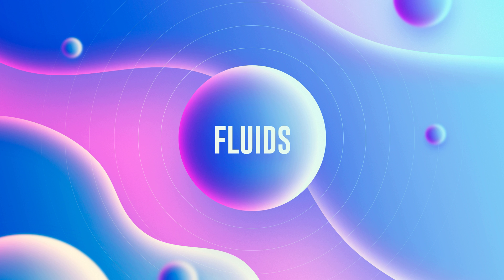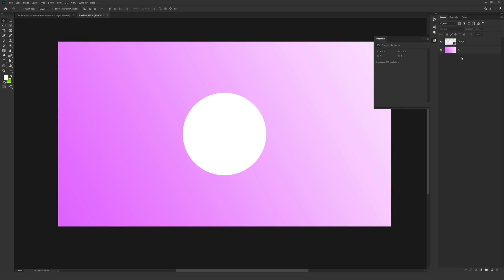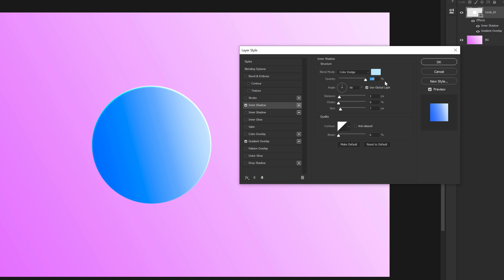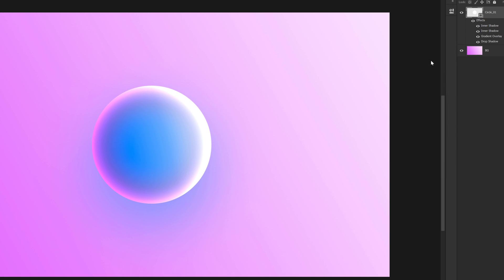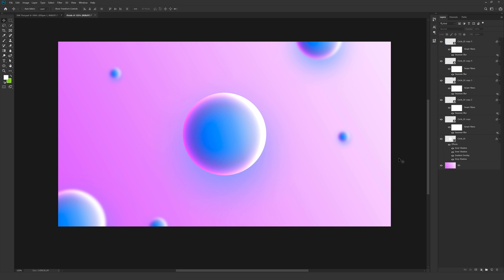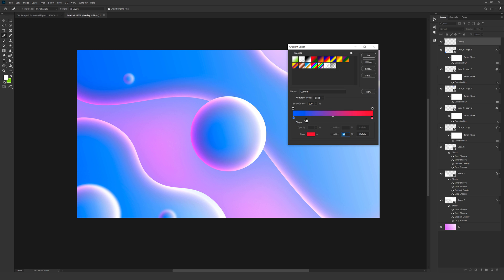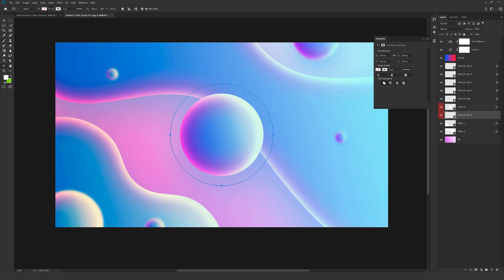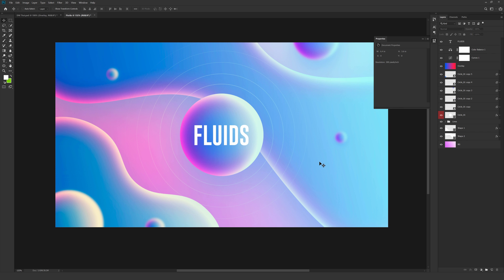Photoshop Tutorial - Trending Gradient Design in Photoshop - UI Gradients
Hey everyone in this Photoshop  Tutorial we will create a colorful gradient design in photoshop by following some very simple steps

⚡ Best Lower Thirds After Effects Templates ⚡